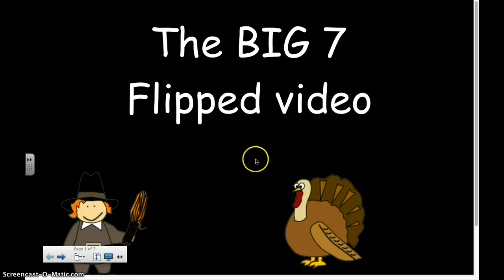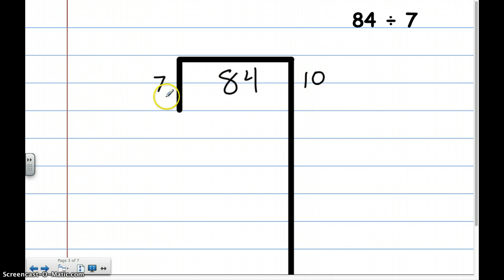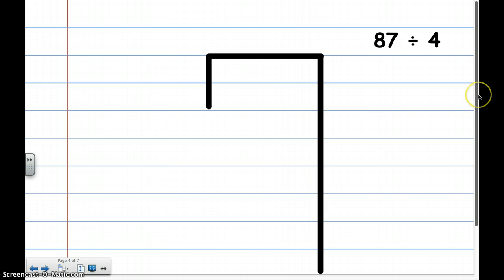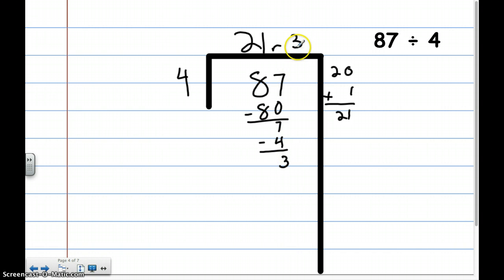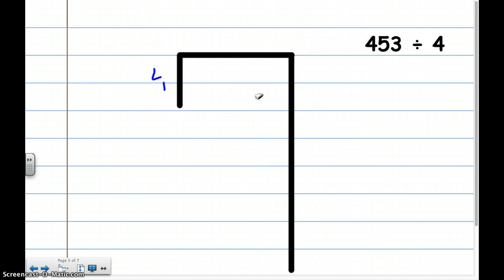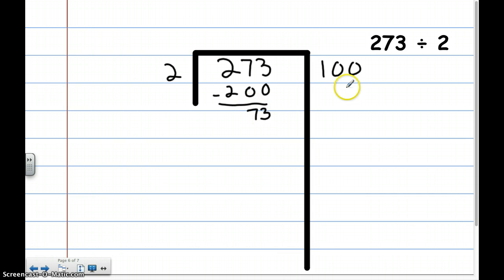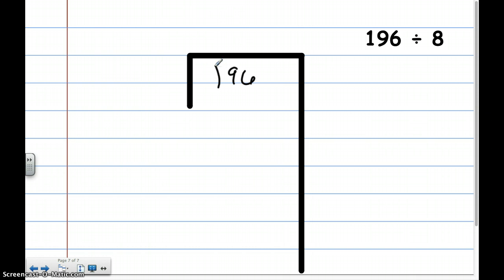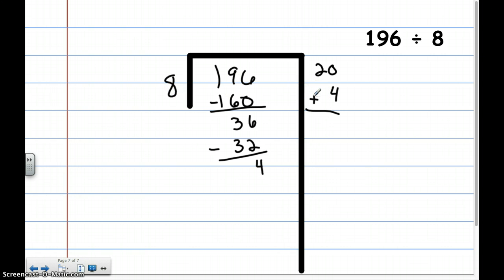Big 7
Big 7 division method